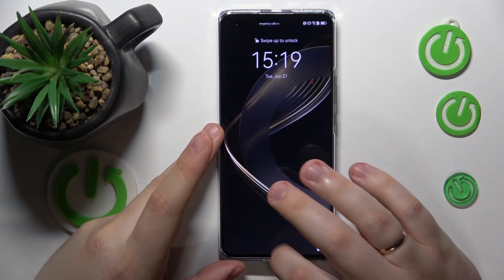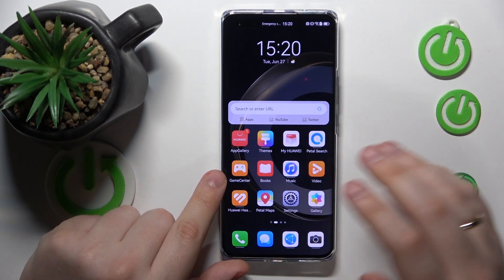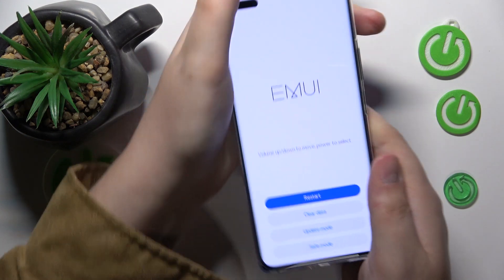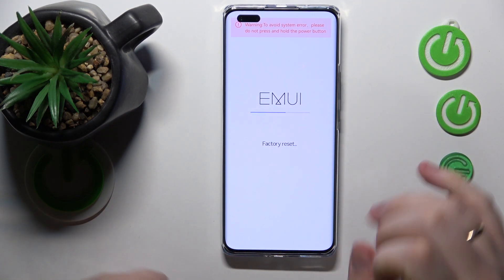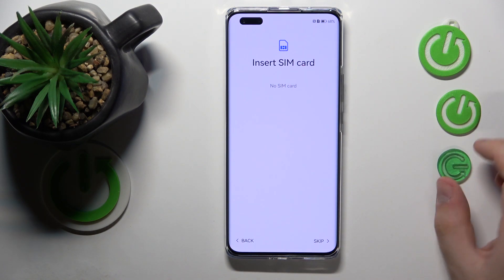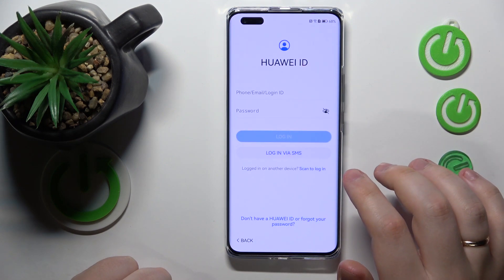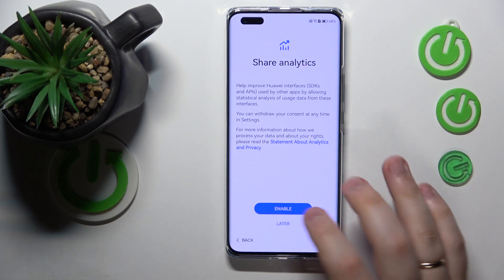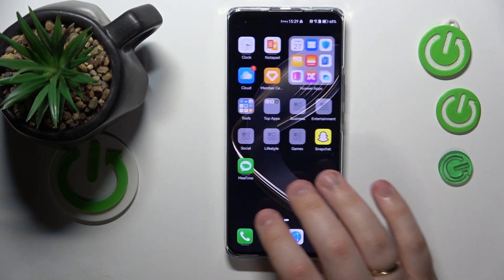How to Format HUAWEI Phone - Factory Reset - Hard Reset - Erase All Data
If you're looking to give your HUAWEI phone a fresh start or resolve persistent issues, a factory reset is the way to go. In this comprehensive YouTube video, we'll walk you through the entire process of initializing a factory reset on your HUAWEI phone. We'll cover two methods: the first is through the phone's settings menu, and the second is via the recovery mode for more stubborn cases. Our step-by-step instructions will ensure you feel confident throughout the process, regardless of whether you're using a HUAWEI P30, Mate 20, or any other model. After the factory reset, we'll guide you through the initial system setup, where you'll configure language preferences, network settings, and other essential options to personalize your phone. We'll also share valuable tips on backing up your data before proceeding with the reset to ensure you don't lose any important information. Join us as we explore the complete factory reset and system setup journey for your HUAWEI phone. Let's get started and give your HUAWEI phone a fresh start!

How to factory reset the HUAWEI phone? How to master reset the HUAWEI device? How to master reset the HUAWEI phone? How to bypass the screen lock on a HUAWEI phone? How to perform the initial system setup on a HUAWEI phone? How to delete all files and data on a HUWEI phone? How to prepare the HUAWEI phone for sale?